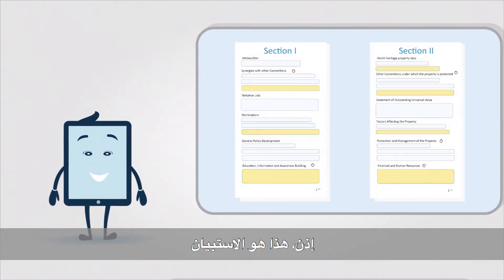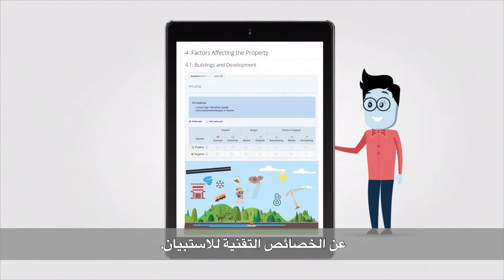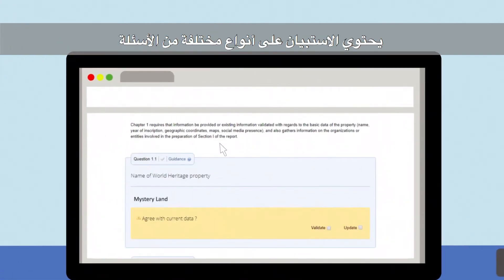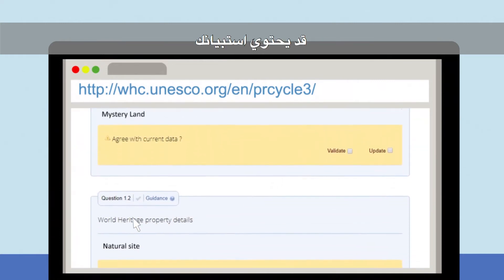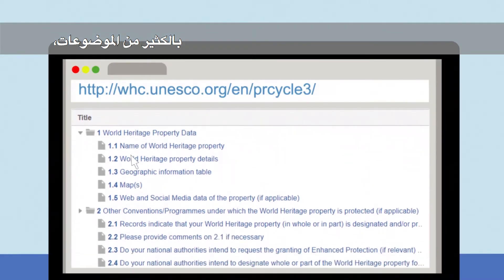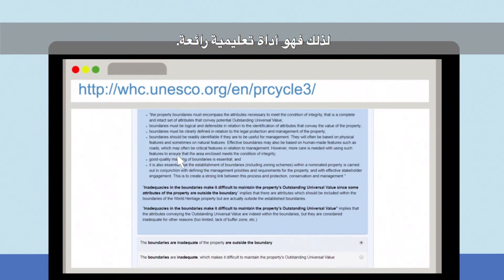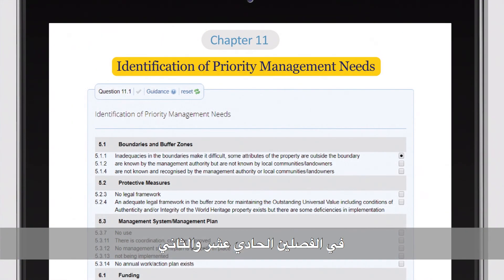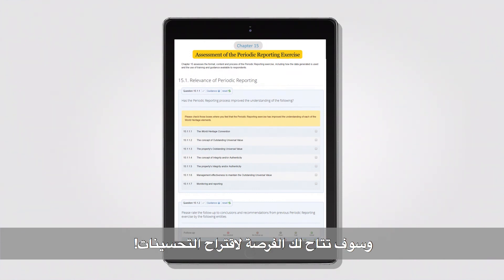Periodic Reporting Questionnaire Tutorial (Arabic) التقارير الدورية استبيان تعليمي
التقارير الدورية استبيان تعليمي

مقطع فيديو يستهدف في المقام الأول مدراء مواقع التراث العالمي، حيثُ يوضح القسم الثاني من استبيان الإبلاغ الدوري، وهو نشاط عالمي لرصد الحفظ وأحد متطلبات إتفاقية التراث العالمي.